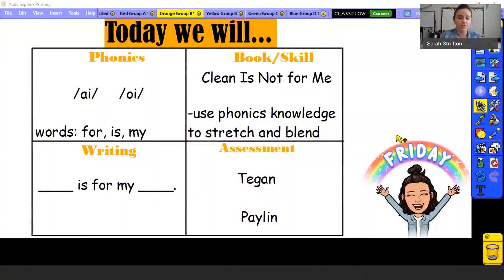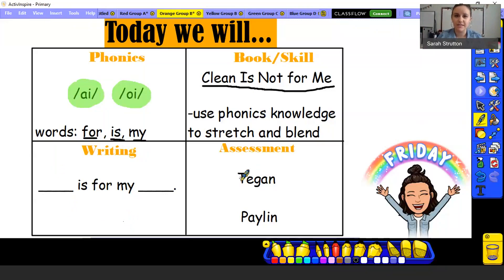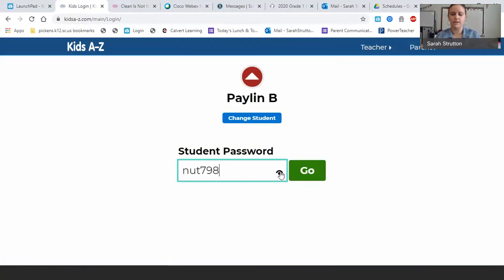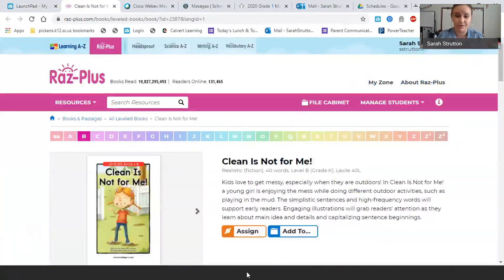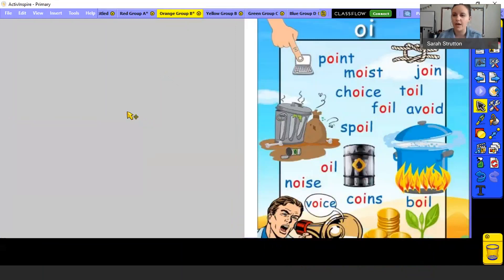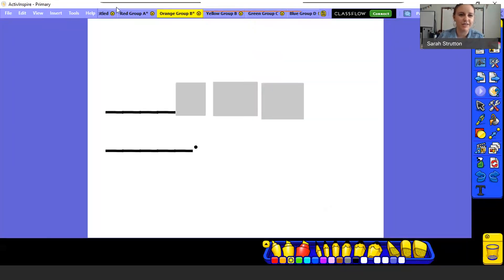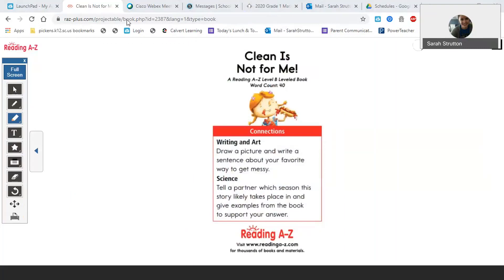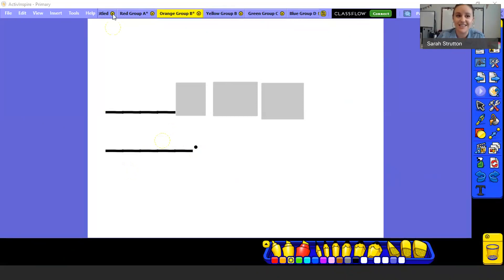Orange and Yellow Groups Oct 23